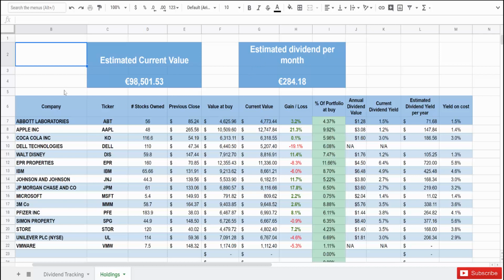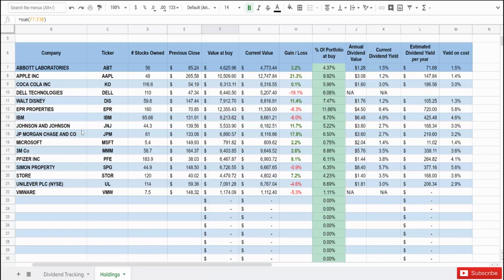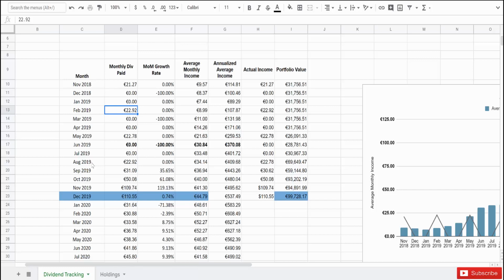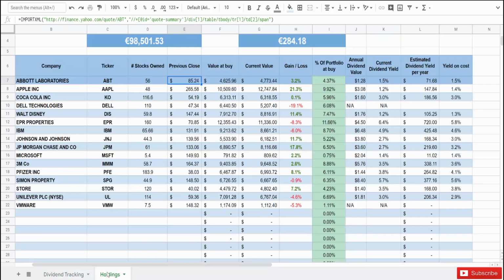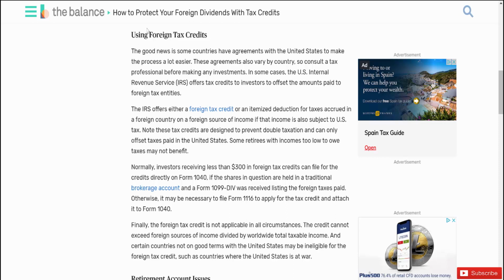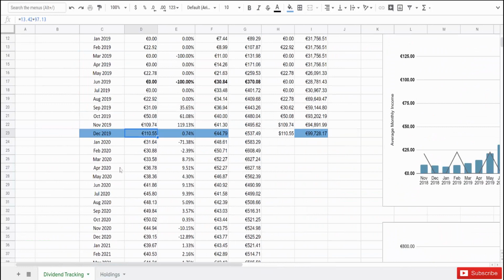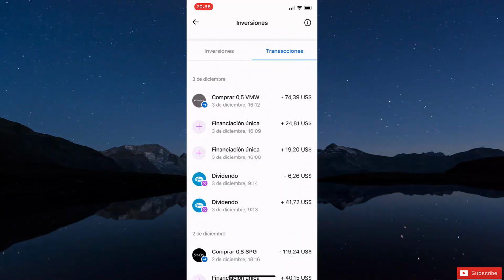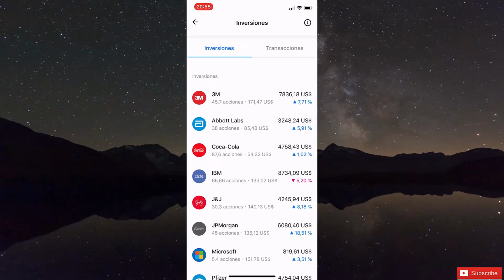How foreign dividends are taxed - Passive Income Evolution Ep4